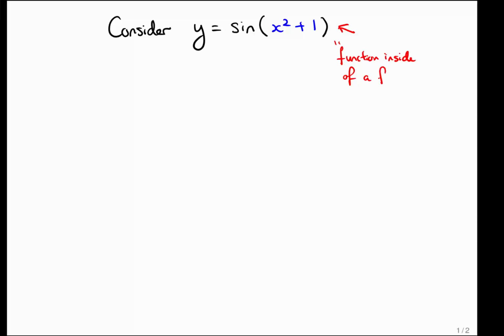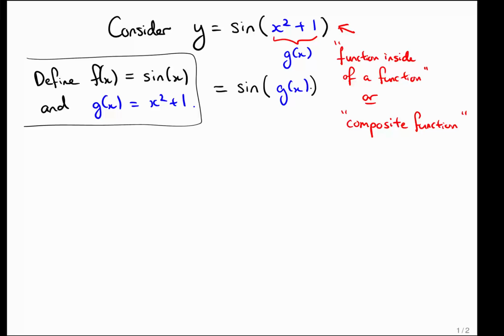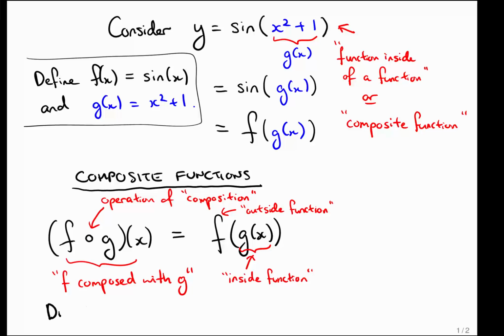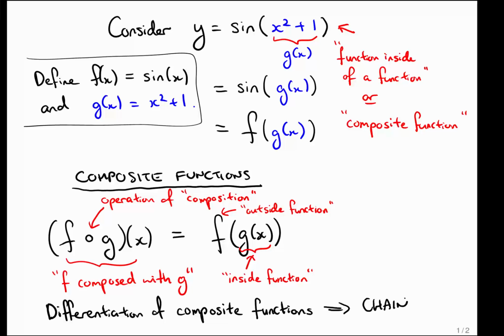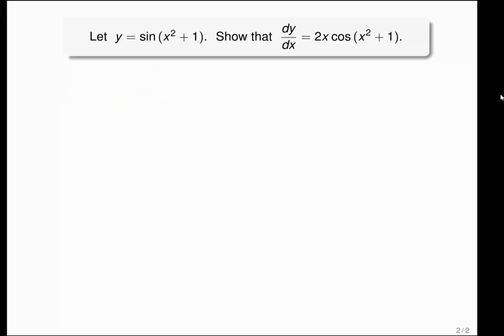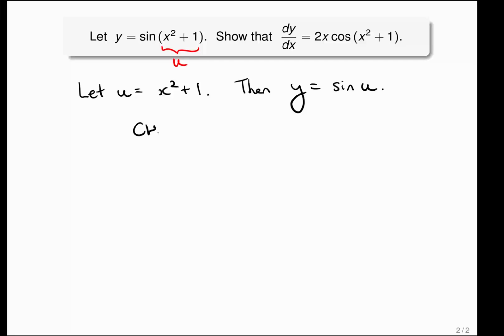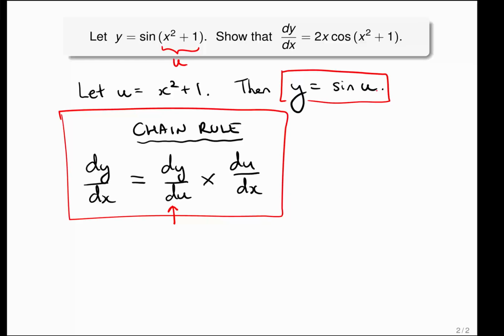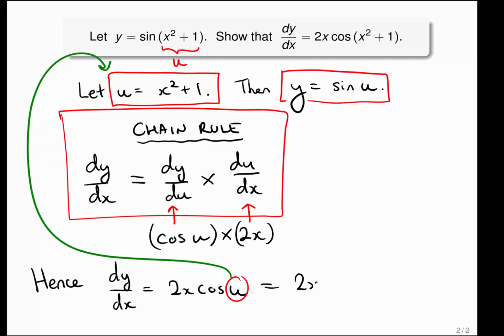Revision of composite functions and using the chain rule to differentiate them